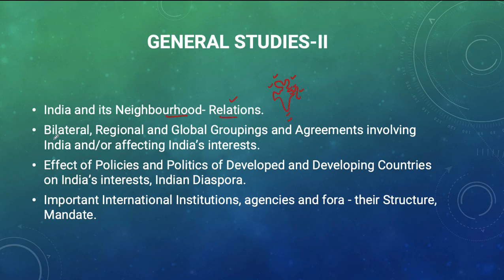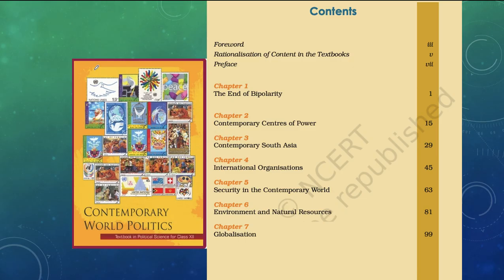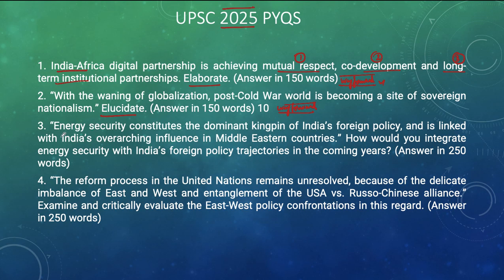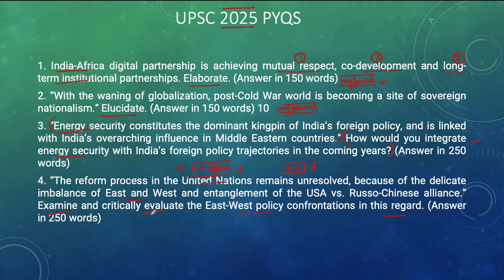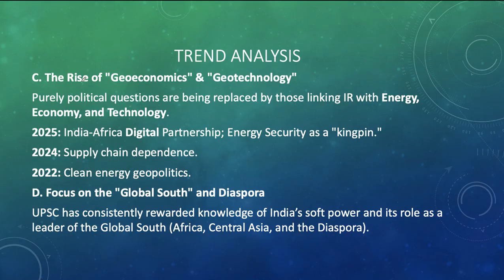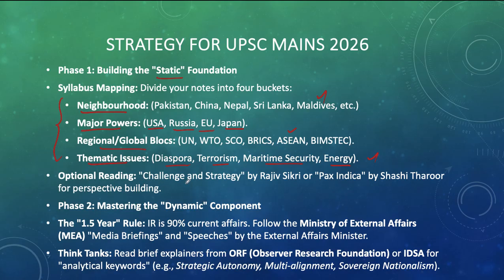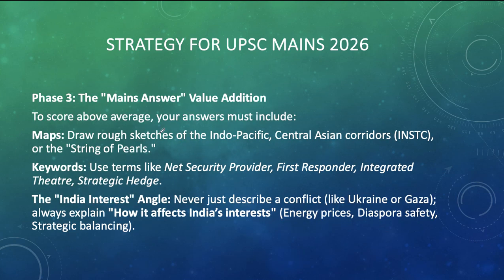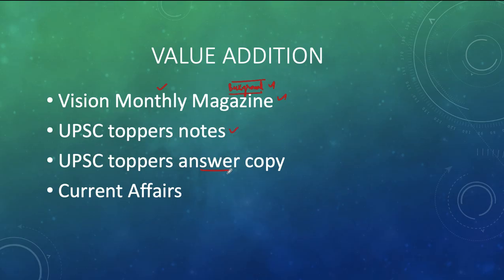UPSC Mains 2026 GS Paper 2 – International Relations Complete Strategy | Books, Trends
UPSC Mains GS Paper 2 – International Relations (IR) is one of the most scoring yet misunderstood areas of the syllabus. In this complete orientation session for UPSC Mains 2026, this video explains what to study, how to study, and how to write answers for International Relations with absolute clarity.

📘 What you will learn in this video:
• Detailed breakdown of GS Paper 2 – International Relations syllabus
• Micro-analysis of UPSC PYQs (2013–2024) and emerging trends
• Best booklist & sources (static + current affairs integration)
• How to link India’s foreign policy with current global events
• Answer writing approach for 10, 15 mark questions
• Value addition using think tanks, reports, keywords & examples
• Common mistakes aspirants make in IR preparation
• Time-tested strategy for beginners as well as repeaters

🎯 Available Programs:
1️⃣ Exclusive Prelims Mentorship Program (G.S + CSAT)
💰 Fee: ₹11,000/- | ⏳ Duration: 7 Months
2️⃣ IPM Batch – Integrated Prelims + Mains Syllabus
💰 Fee: ₹16,000/- | ⏳ Duration: 7 Months
3️⃣ Optional Mentorship Program – Geography
💰 Fee: ₹11,000/- | ⏳ Duration: 5 Months
4️⃣ Monthly Mentorship – G.S
💰 Fee: ₹3,000/-
5️⃣ Exclusive CSAT Mentorship Program

🌟 Main Uniqueness of the Course:
1️⃣ Activity Mapping of Everyday Preparation
2️⃣ Identifying Strength & Weakness of Each Student with Personalised Timetable
3️⃣ High Focus on Priority Areas to Fetch Maximum Marks
4️⃣ Regular Doubt Clarity & Feedback Sessions
5️⃣ Constant Support through Mentorship & Motivation